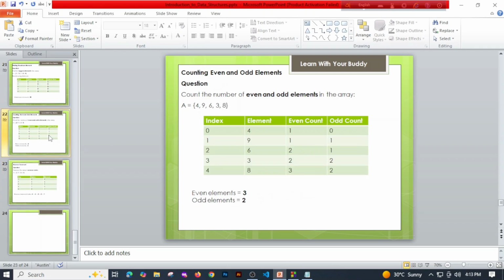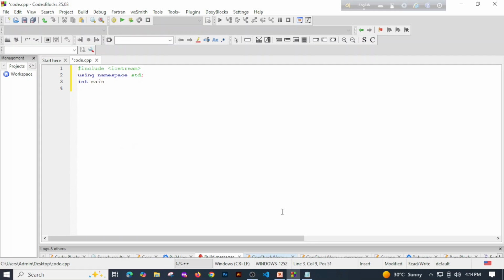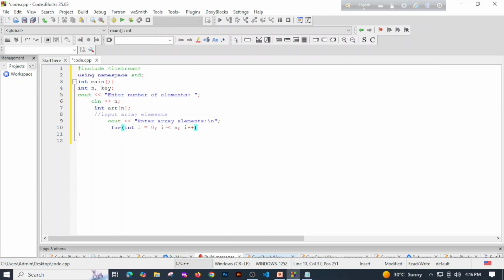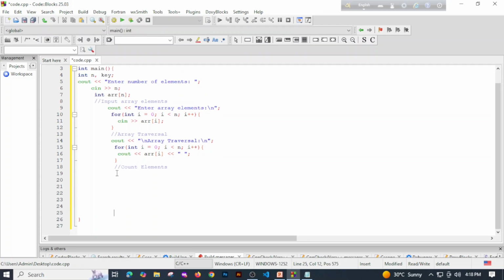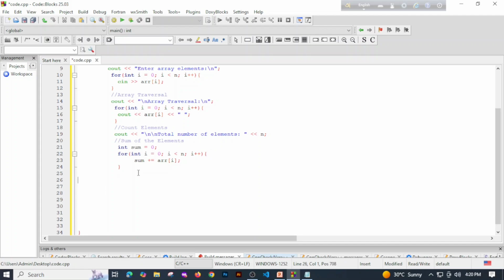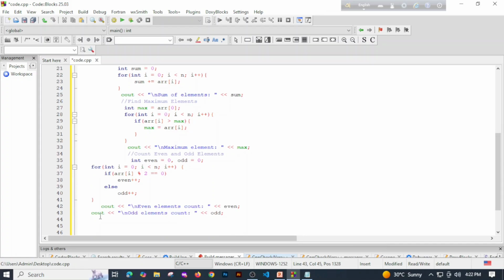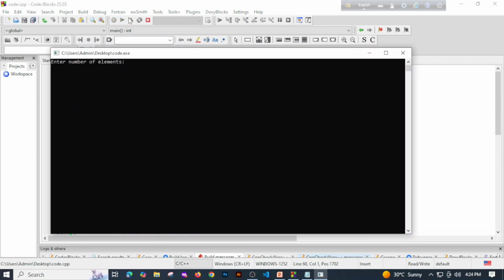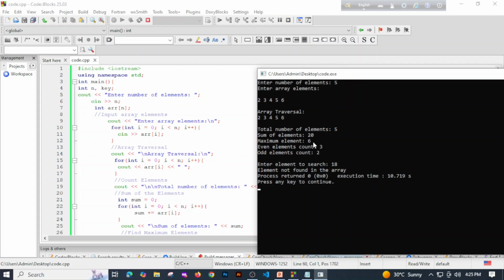Tutorial 06:Data Structure Traversal Code Explained | Step-by-Step Array Traversal in C/C++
In this video, we explain traversal in data structures with simple and clear code examples.
You’ll learn how traversal works, why it is important, and how to write traversal code to access each element of a data structure efficiently.
This tutorial is ideal for beginners, CSE students, and anyone preparing for exams, interviews, or coding practice.
📌 Topics Covered:
What is traversal in data structure?
Array traversal logic
Traversal code in C/C++
Time complexity of traversal
Beginner-friendly explanation#DataStructure